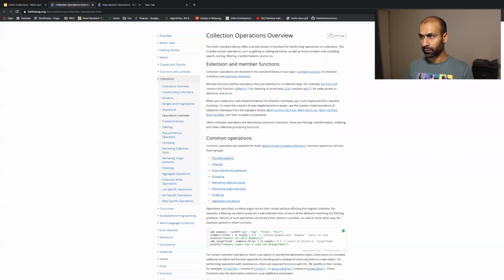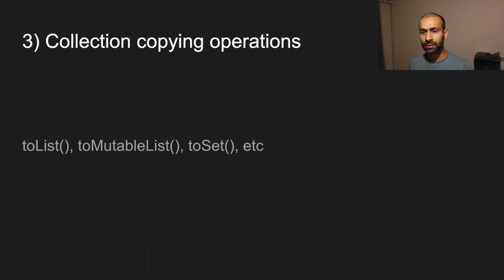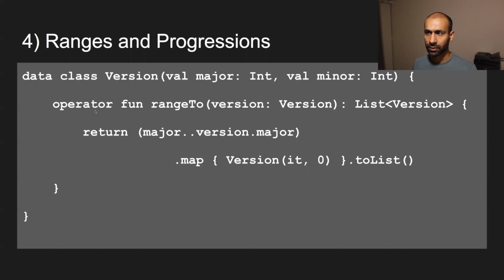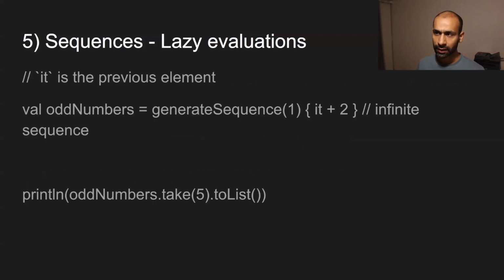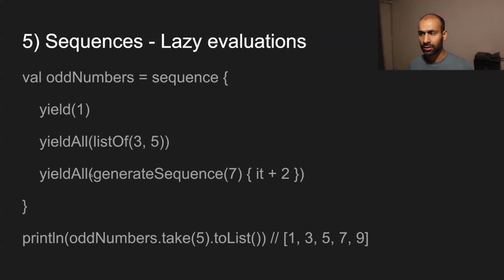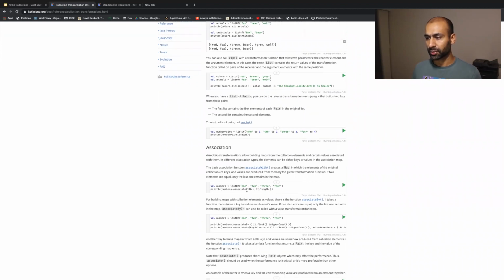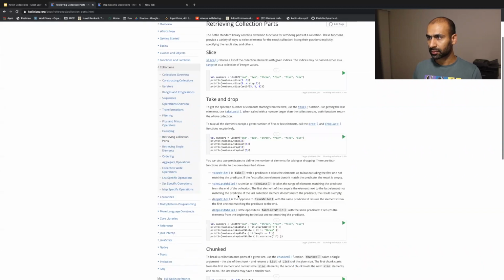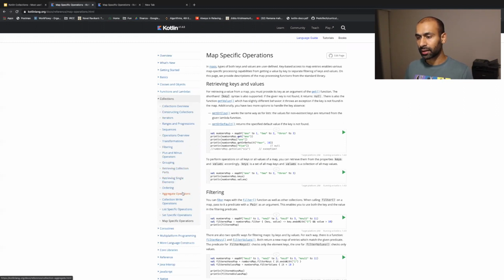Kotlin Tutorial - The most useful parts of Kotlin Collections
Most of the higher level JVM languages like Scala, Clojure, and Kotlin provide many additional functionalities. Collection choices provided by each of these languages really dictate the usefulness of the language. In the spiritual world, comparison is equivalent to violence, so I will remain away from violence in this blog and will just talk about the parts form Kotlin collections that interest me the most.